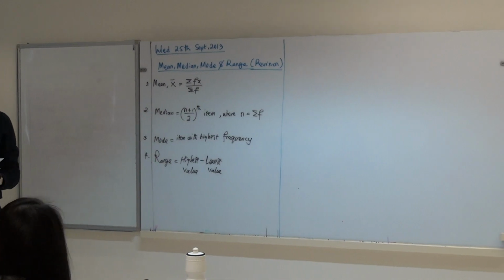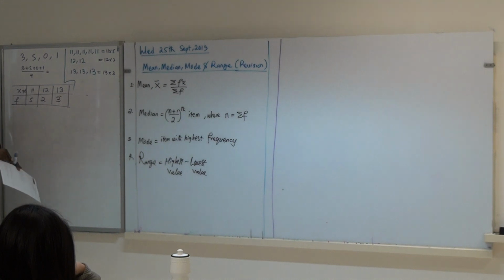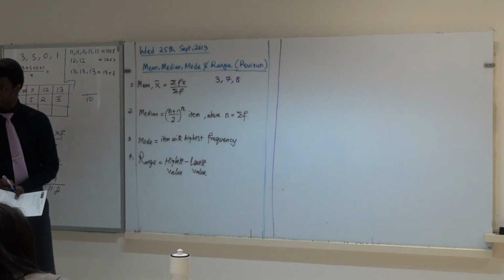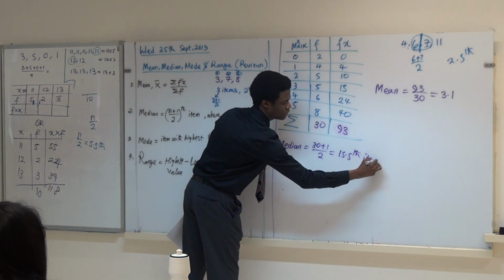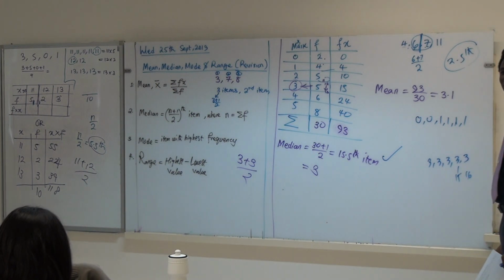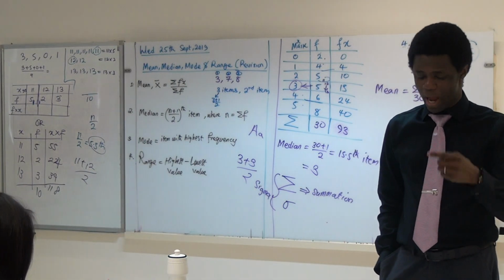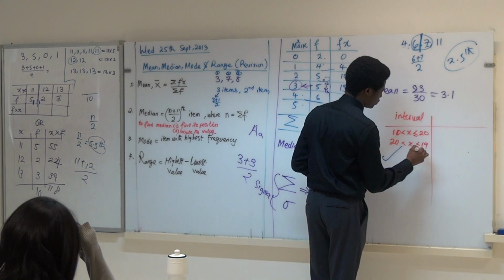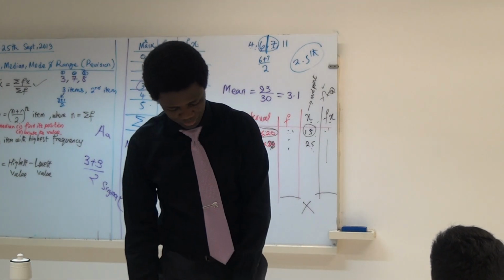Mean, Median, Mode and Range (Revision)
Here we revise the mean (or estimated mean), median (or median interval) and mode (or modal interval) and range.